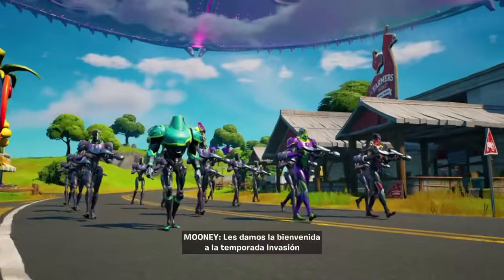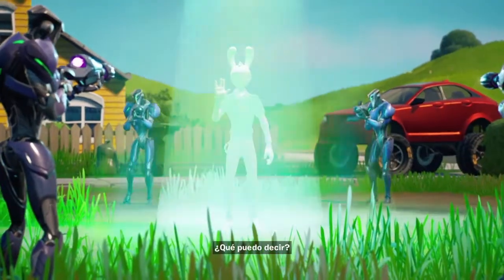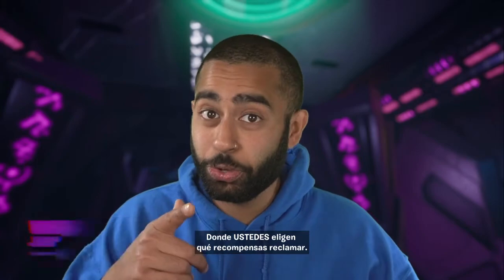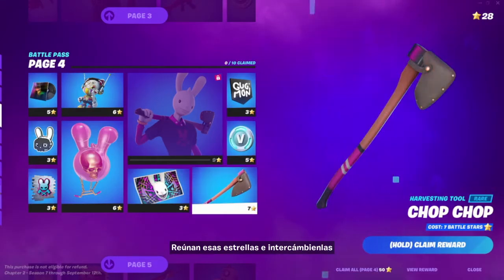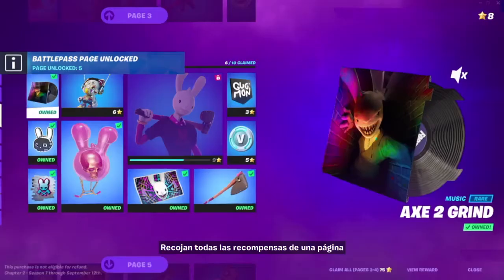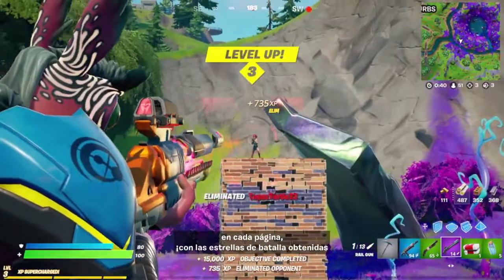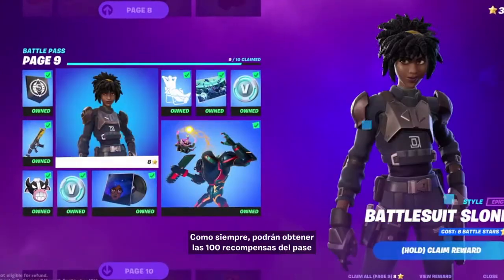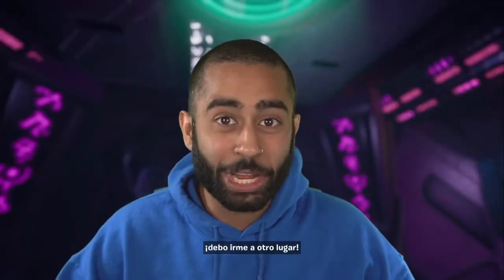Pase d batalla actualizado.Capitulo 2 Temporada 7